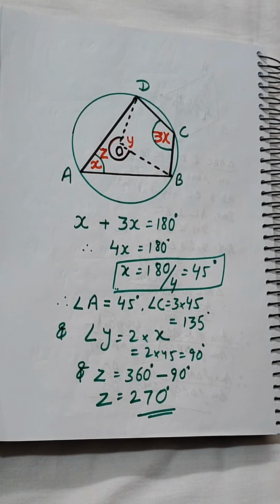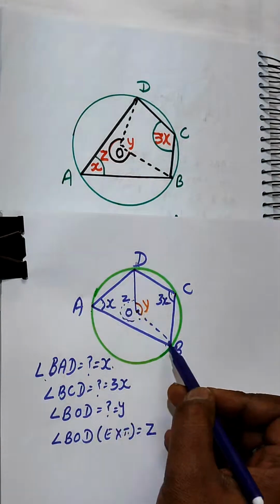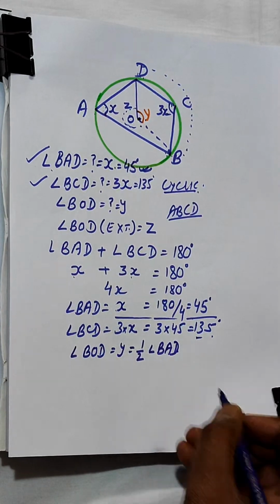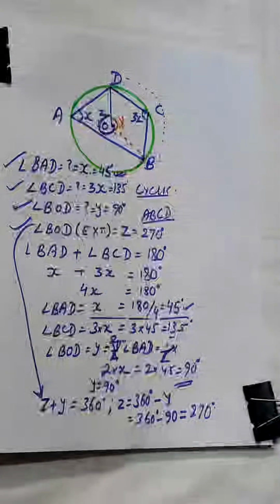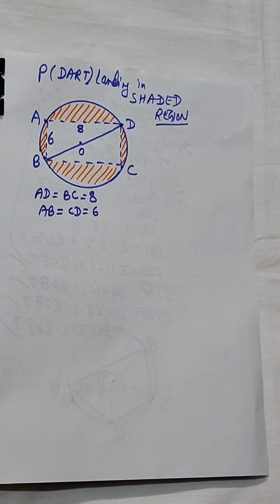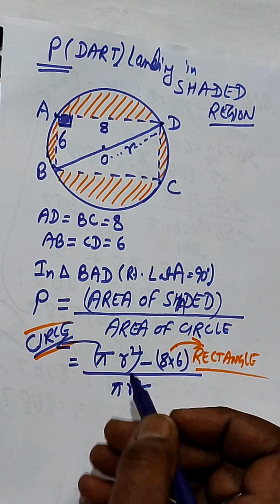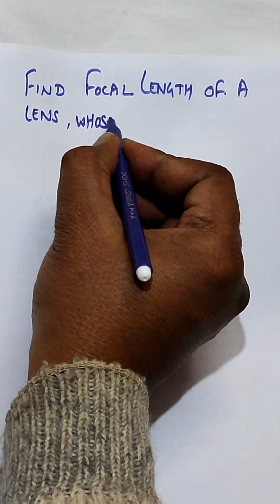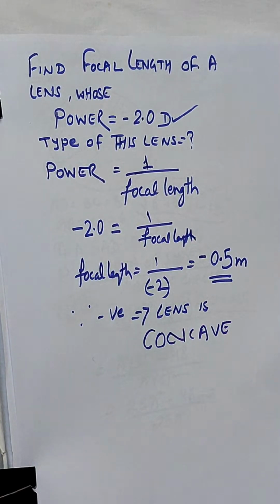LIVE 📡 27 Jan 25